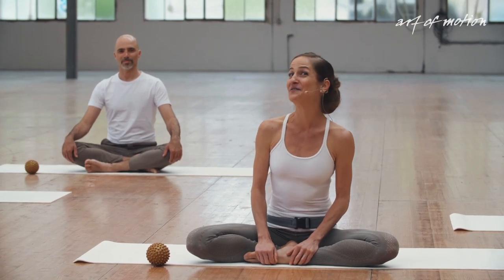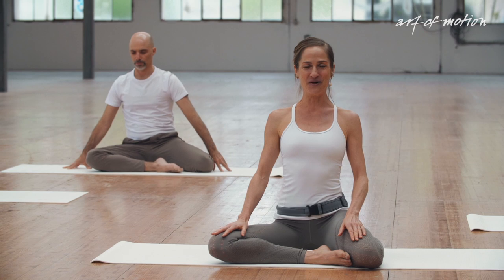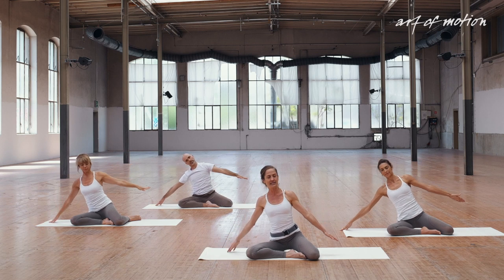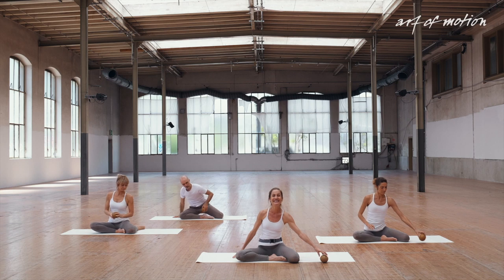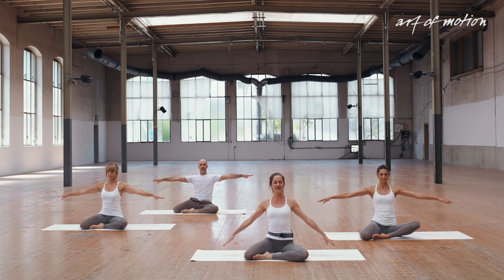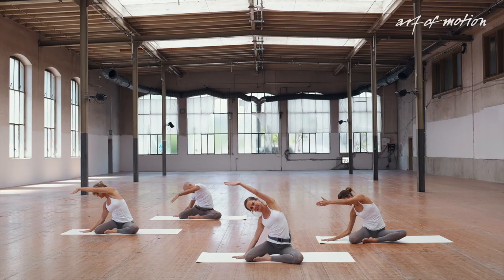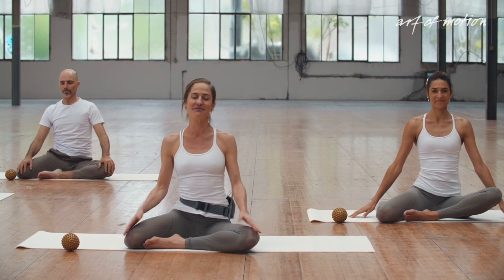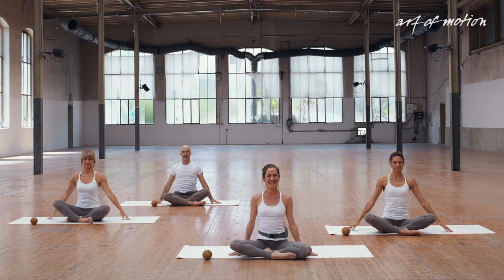Slings in Motion: Mermaid with Double Spiral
Roll out your mat and nourish your body with 9 minutes of spiralling movement to feel more limber, energised, and juicy inside!

This Slings in Motion favourite:
• Facilitates multidimensional movement ease in the spine, ribcage, and shoulders
• Enhances openness in and around the hips
• Strengthens, lengthens, and softens abdominal, back, and pelvic floor muscles and fascia
• Brings ease to the head and neck
• Deepens and expands the breath
• Massages and nourishes the internal organs

Mermaid/Merman with Double Spiral also assists dynamic balance in the autonomic nervous system, therefore:
• Supports a healthy digestion
• Deepens sleep

1 Slings massage ball

If a Z-Sit is not (yet) available to you, join Saskia, Lucas, Muriel, and me, seated on a chair behind a table. When we place our hands or forearms onto the floor, place your hands onto the table.
Adapt the movement as needed for your body to make this Slings feel-good exercise YOUR SLINGS FEEL-GOOD EXERCISE!

NOTE FOR PROFESSIONALS
Anatomy Trains Myofascial Meridians in focus:
• Lateral Line, Deep Front Line, Back Arm Lines, Front Arm Lines
Slings Essentials Fascial Movement Qualities in focus:
• Tensile Strength, Multidimensionality, Fluidity, Glide, Plasticity, Tone Regulation, Kinaesthesia

All in? Head over to our Vimeo on Demand channel for longer practices.